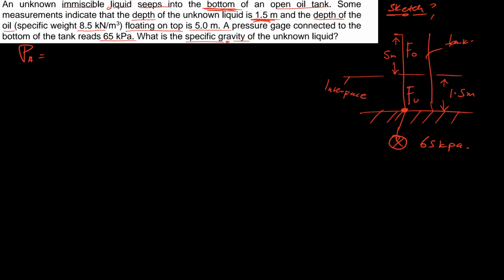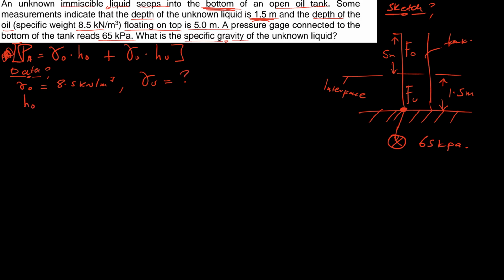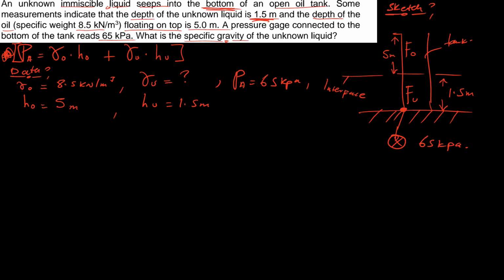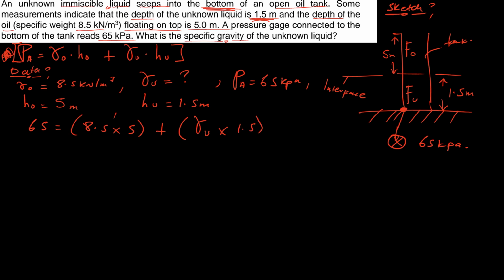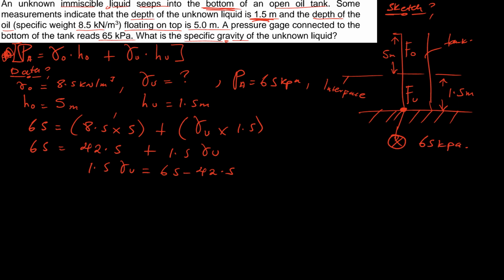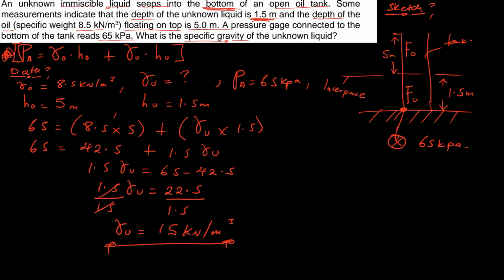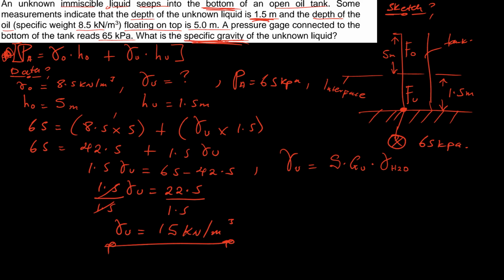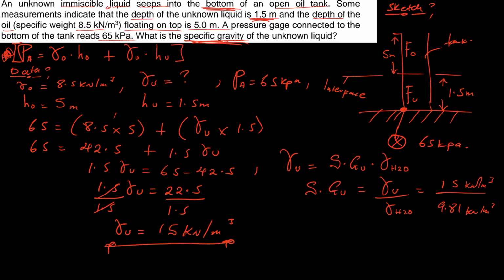Fluid mechanics (Tutorial sheet Problem 0.3)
An unknown immiscible liquid seeps into the bottom of an open oil tank. Some measurements indicate that the depth of the unknown liquid is 1.5 m and the depth of the oil (specific weight 8.5 kN/m³) floating on top is 5.0 m. A pressure gage connected to the bottom of the tank reads 65 kPa. What is the specific gravity of the unknown liquid?